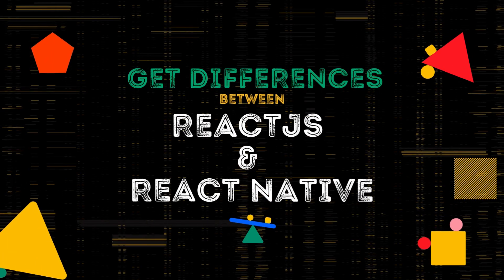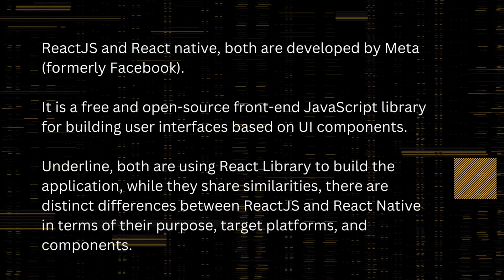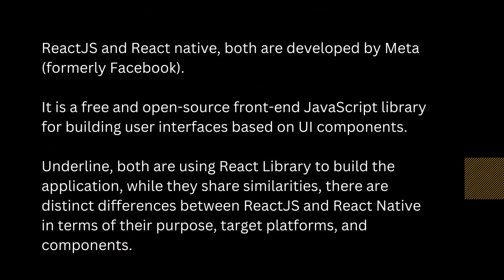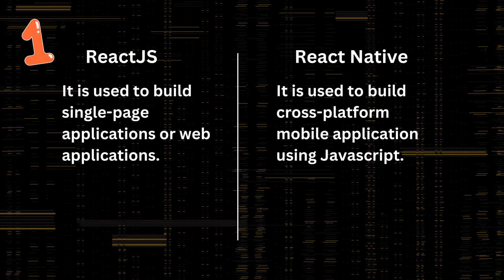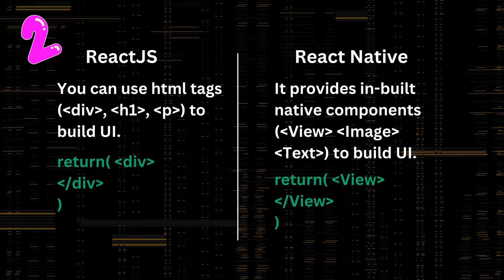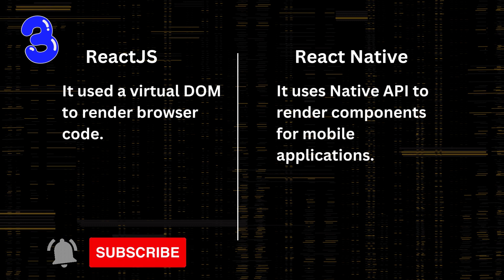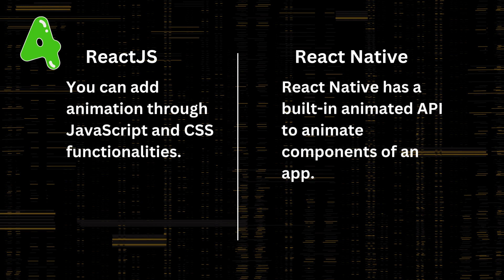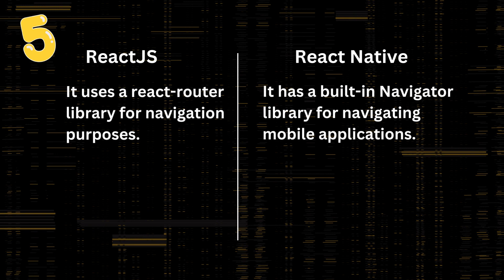Get Differences between ReactJS and React Native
You will learn about differences between reactjs and react native, that will help to clear your upcoming interview and give an idea about the framework.

React.js and React Native are both popular frameworks developed by Facebook and are based on the React library.

Although they share the same underlying principles and syntax, there are notable differences between React.js and React Native in terms of their purpose, target platforms, and component rendering.